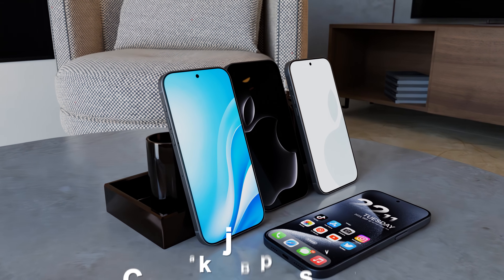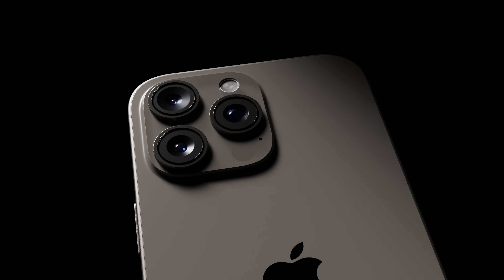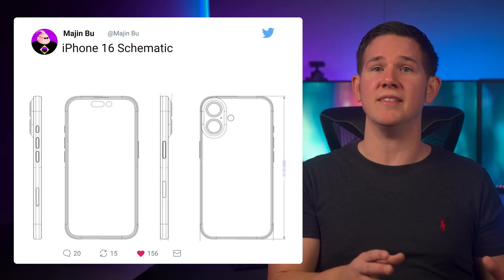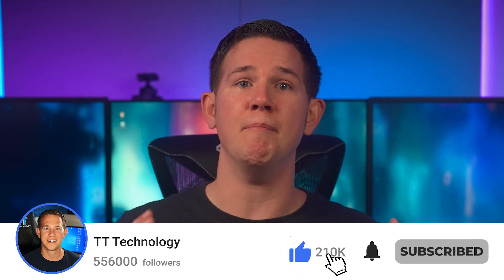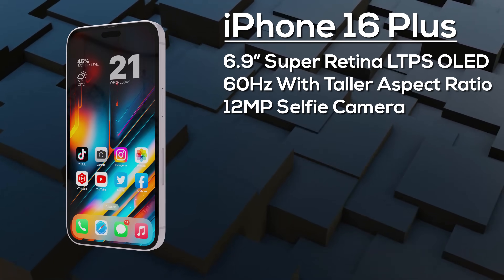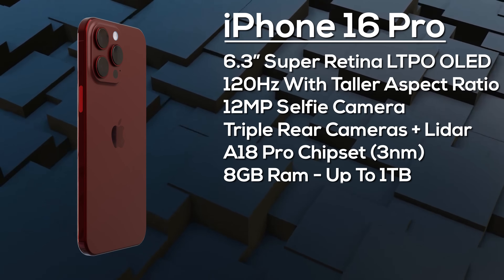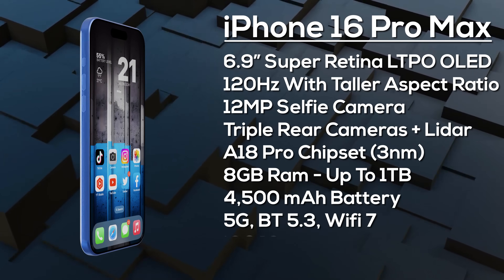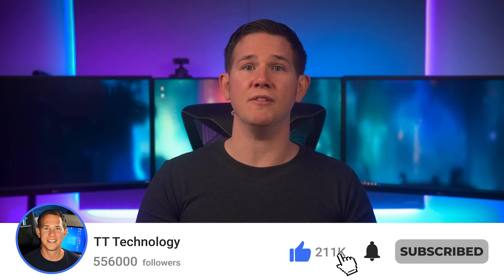Apple iPhone 16 - First Look!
We have the first look at the new Apple iPhone 16 and we finally have a change in the design!

The Apple iPhone 16 is the new flagship iPhone from Apple and its incredible! With plenty of upgrades across the board on top of new AI features, the iPhone 16 is sure to be a success. In todays video we cover the specs, design, launch date & price of the new Apple iPhone 16. We have the official trailer video and hands on unboxing review of the iPhone 16.

Concept Videos Courtesy Of: TT Technology